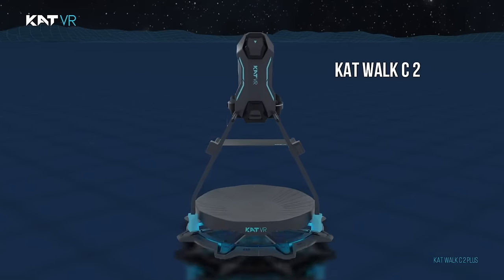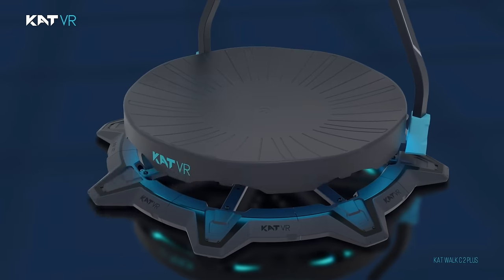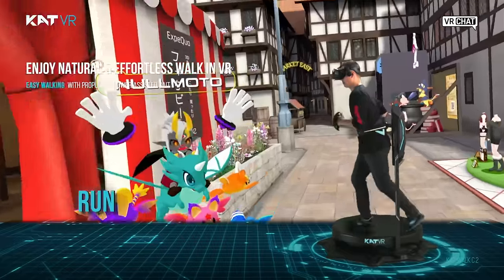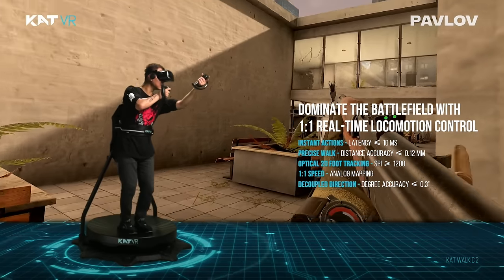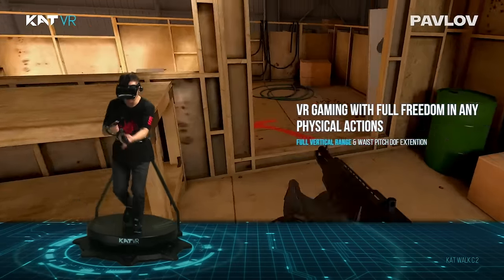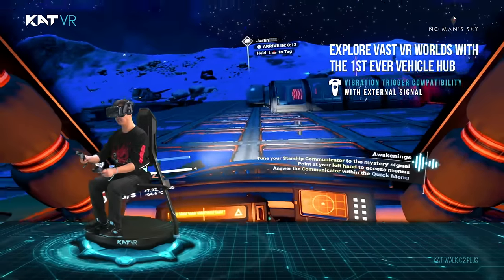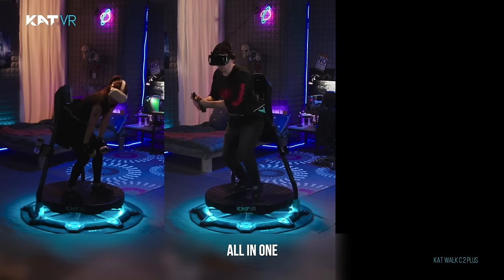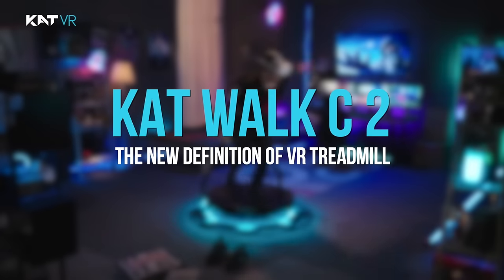KAT Walk C 2: The NEW Definition of VR Treadmill!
💥We are excited to introduce you to the KAT Walk C 2!💥

KAT Walk C 2 is a 2nd-Generation Personal VR Treadmill!

First VR-Gamer-Optimized device that unlocks ALL physical actions in ALL free locomotion games across different platforms! Providing 360° of infinite and natural movement in VR from a single spot at your home, C2 enables the missing ways of intuitive Human-VR interactions. One device to unlock realistic exploration of the Virtual Worlds in any way possible!

You'll have to be very quick! Early-bird rewards at the lowest price will be quantity limited! 🔥🔥

PS: The Easter-Egg Hunt is now LIVE! Find, identify and list out with a number all of the hidden secrets we have put into our video!

The first person who finds them all is going to receive the very first KAT Walk C 2+ in the world! Completely for FREE!